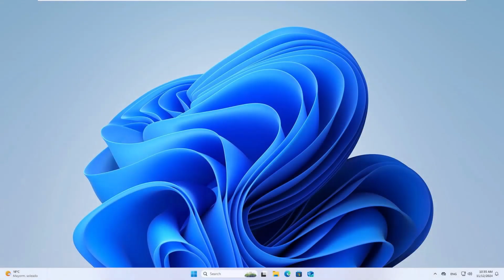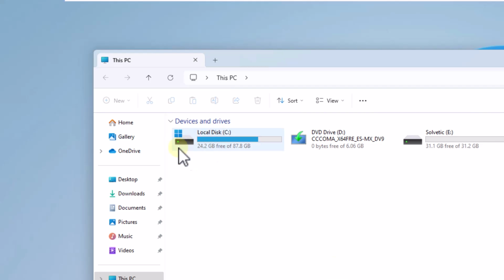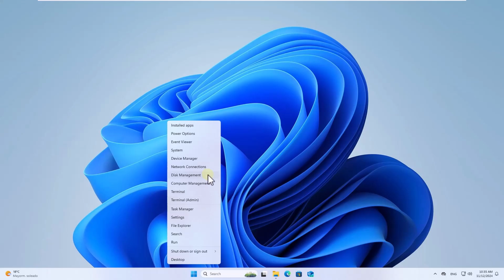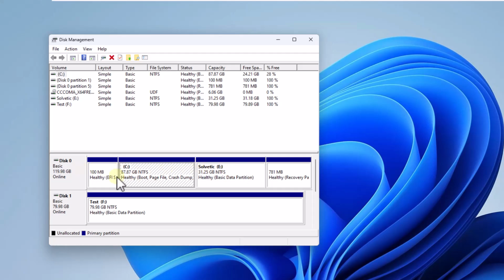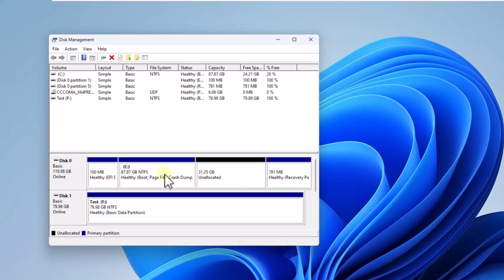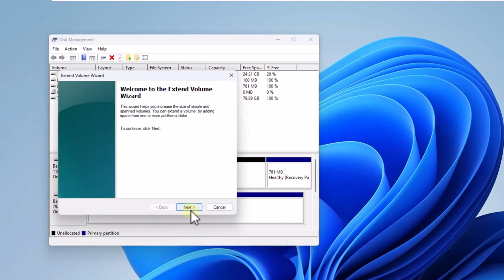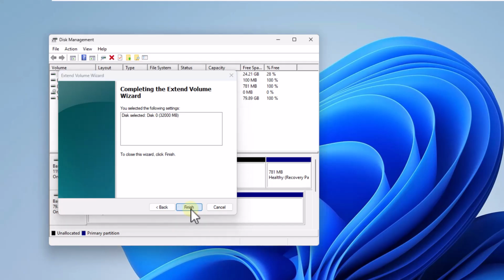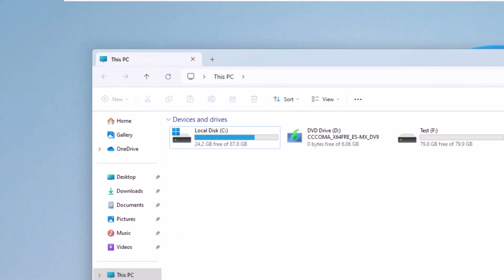How to EXTEND LOCAL DISK C Space ✅✅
Solvetic_eng video-tutorial ▶️ 𝗔𝗟𝗟 👉 Welcome to Solvetic, your go-to channel for improving your computer’s performance. If your C drive is running out of space and you need to extend its storage, you’re in the right place. Expanding the capacity of your C drive can help prevent errors, improve system performance, and ensure smoother operation. In this video, we’ll guide you step by step on how to increase your disk space safely without losing data. Stay with us to learn how to do it properly. And as always, if this video helps you, we’d really appreciate your like and your comments with any questions or feedback. Let’s get started!